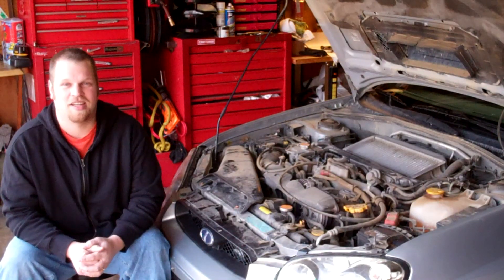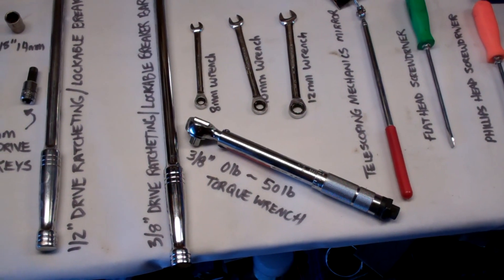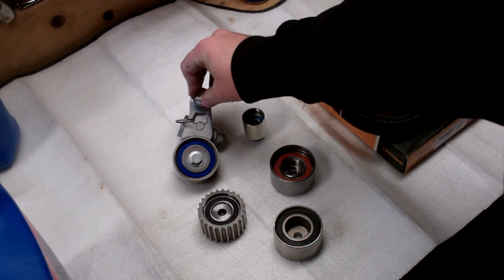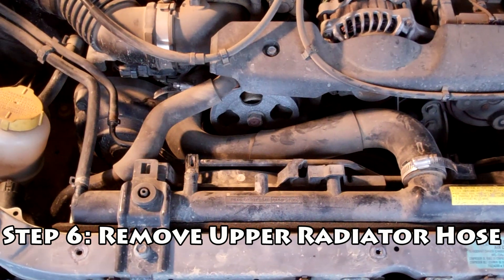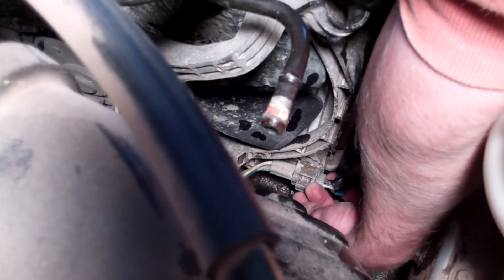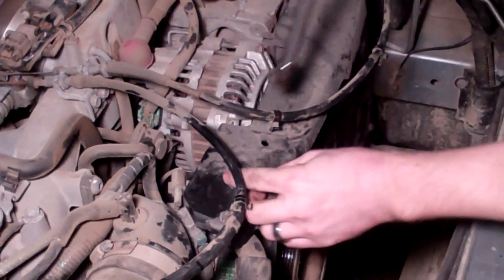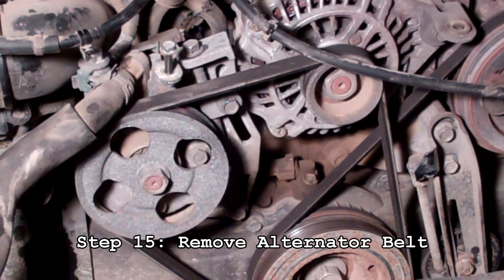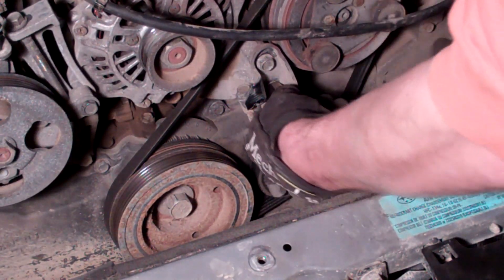Meatys Subaru Timing Belt Guide (HD)(1/5)